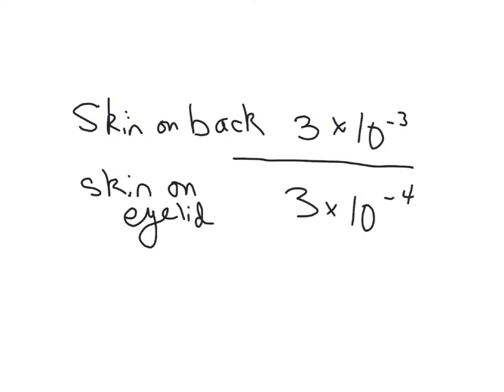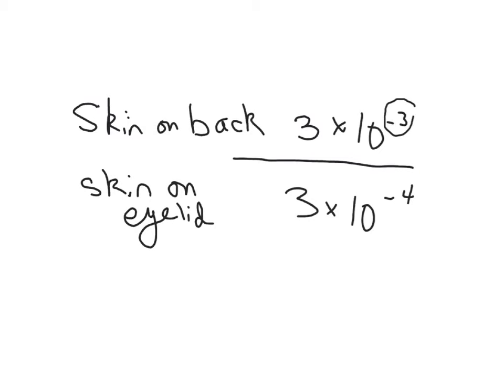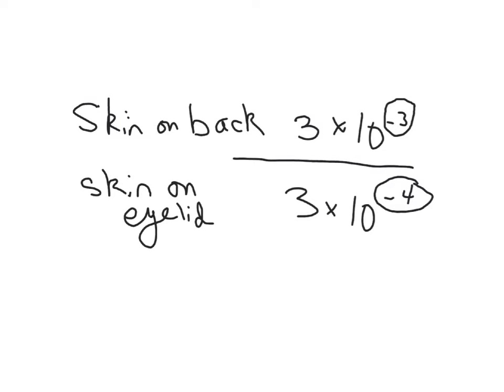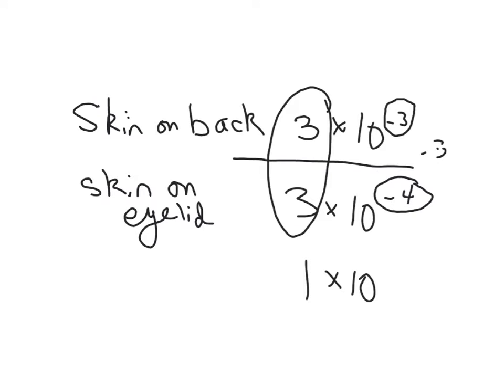PSSA Sampler #4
This project has been created with Explain Everything™ Interactive Whiteboard for Android